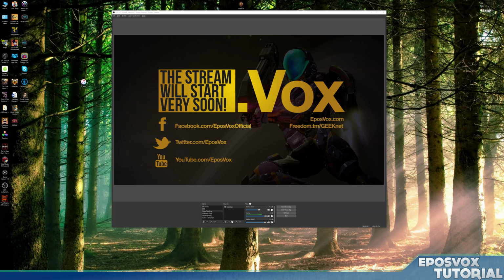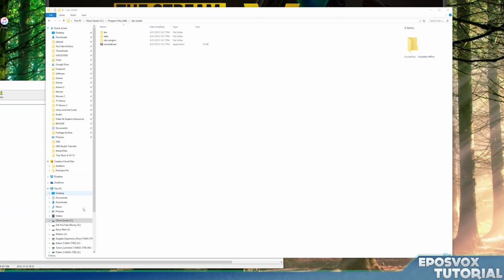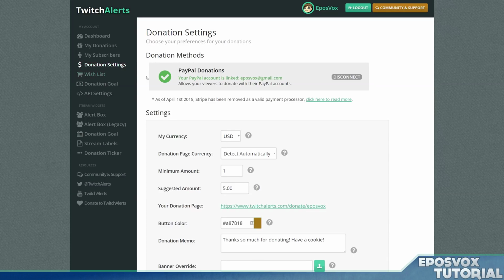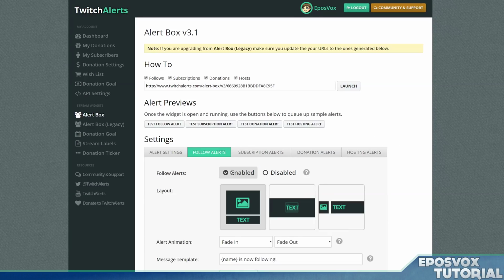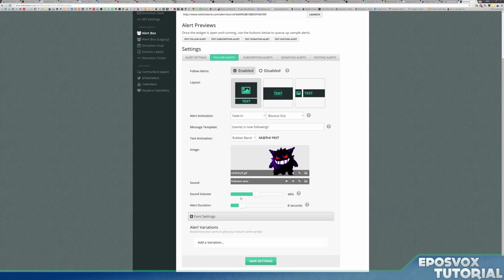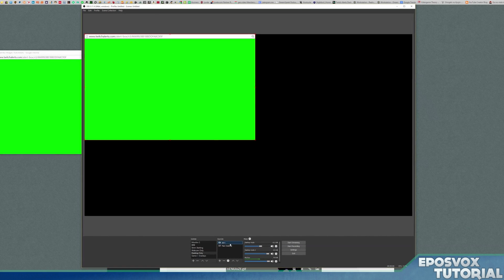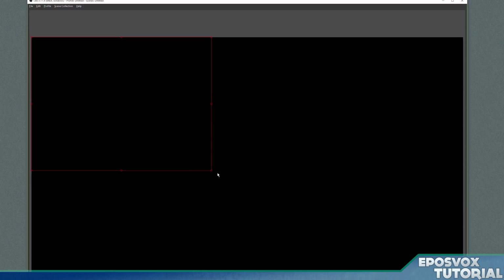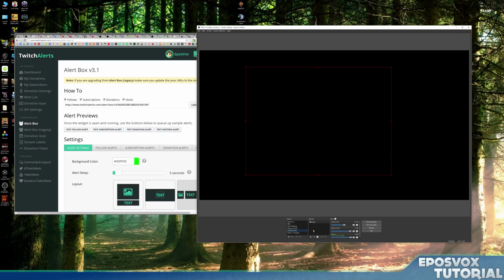Easy Twitch Follower Alerts in OBS Studio! (& Donation, Subscriber Alerts) | OBS Multiplatform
Welcome to my in-depth course and tutorial series for OBS Multiplatform and OBS Studio. In this series and playlist, you will find OBS Multiplatform tutorials, guides and walkthroughs for OBS, along with some handy tips, tricks, and special plugins that you can use.

In this video, I show you how to set up super easy Twitch follower, subscriber, hosting, and donation alerts in OBS Multiplatform using TwitchAlerts and the new OBS Browser plugin for OBS Multiplatform.

(Multiply your MB number from SpeedTest by 1000 for OBS Estimator)

Open Broadcaster Software is free and open source software for video recording and live streaming. Supported features include:

Encoding using H264 (x264) and AAC.
Support for Intel Quick Sync Video (QSV) and NVENC.
Unlimited number of scenes and sources.
Live RTMP streaming to Twitch, YouTube, DailyMotion, Hitbox and more.
File output to MP4 or FLV.
GPU-based game capture for high performance game streaming.
DirectShow capture device support (webcams, capture cards, etc).
Windows 8 high speed monitor capture support.
Bilinear or lanczos3 resampling.

What is OBS Multiplatform or OBS Studio?
OBS MultiPlatform is a complete rewrite of the original OBS from the ground up, with the main goals of course being multiplatform support, a more thorough feature set, and a much more powerful API. A very early and simple release is currently available for Mac.

OBS MultiPlatform will eventually support many of the advanced requested features not present in the original OBS, such as multiple stream outputs and scene previewing. It does not have these features in this release.

OBS is completely free! Not a dime! There are no subscriptions or licenses, no payments at all. OBS is available to everyone, with source code publicly available on github for anyone to help contribute.

While OBS will always remain free, you are welcome to donate to support our development efforts.